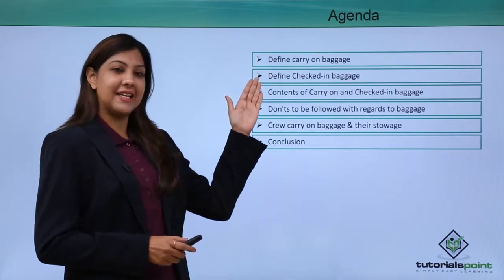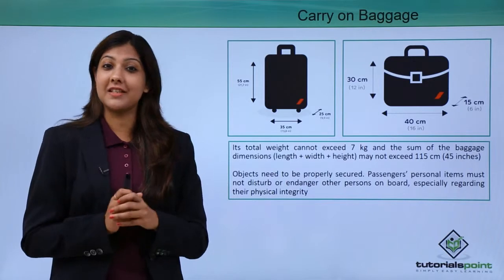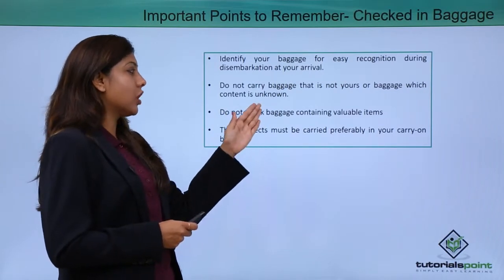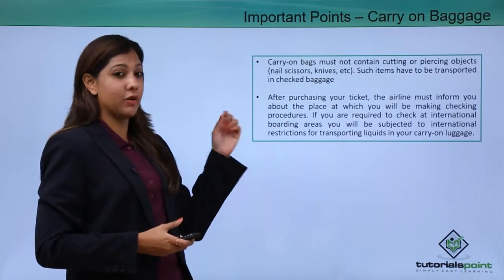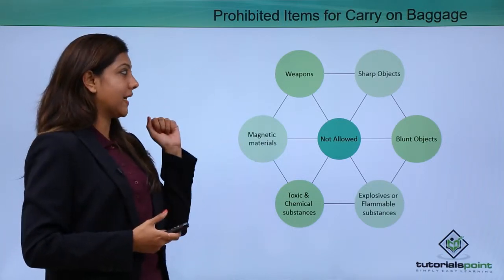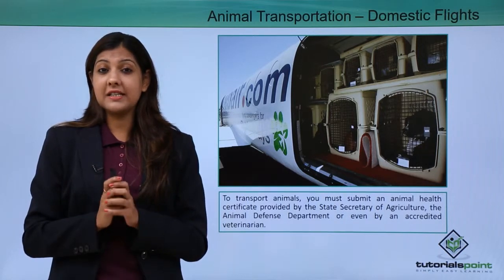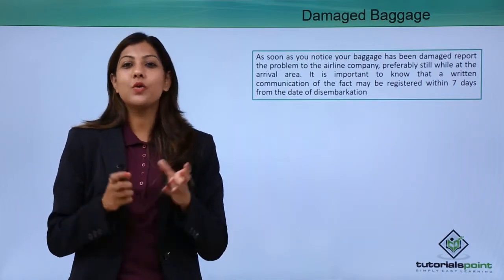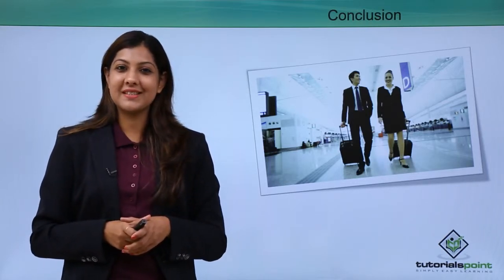Aviation - Carry-on Baggage & Checked-in Baggage